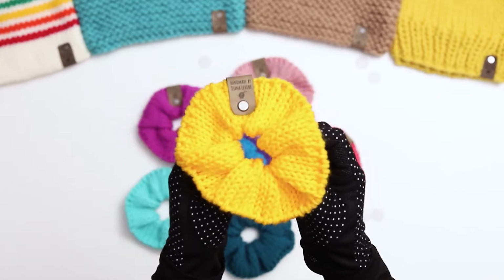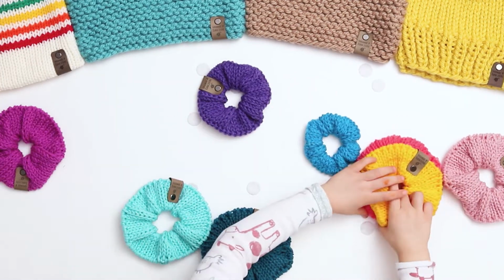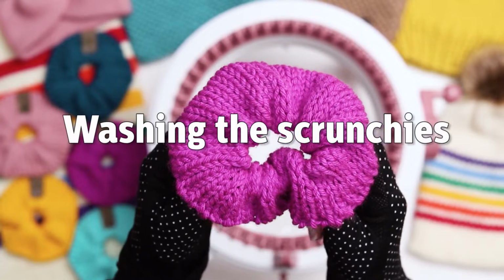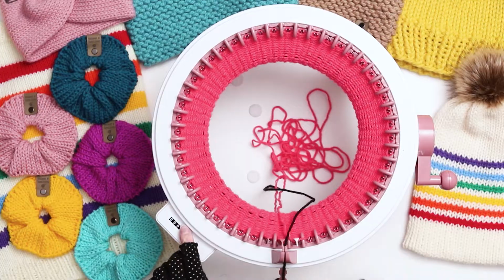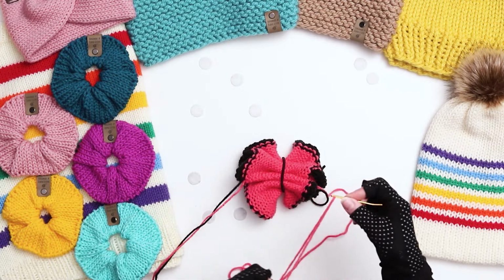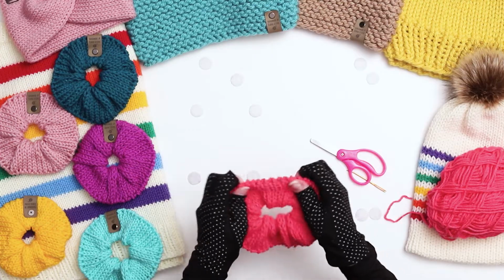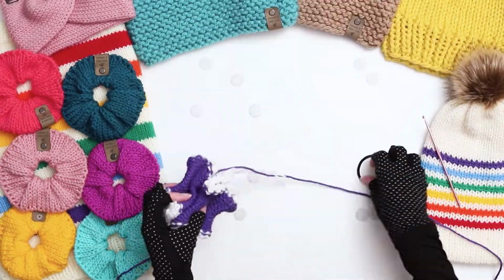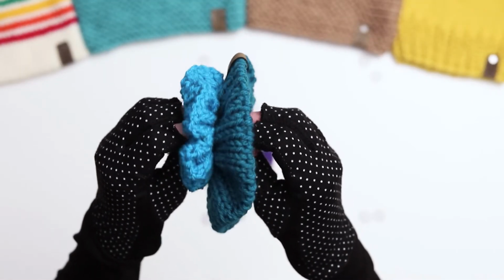Knitting Machine Scrunchies! (3 Sizes and 2 Seaming Methods)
👇👇👇 Knitting Machine Pattern Books on Amazon!
📚 "Hats & Winterwear: Circular Knitting Machine Patterns
📚 "Knitting Machine Christmas Patterns"
📚 "Gingerbread Houses: A Circular Knitting Machine Pattern
📚 "Happy Birthday! Circular Knitting Machine Patterns for Birthday Cakes, Hats and Decorations"
🛒 Etsy Pattern shop

"Circular Knitting Machine Patterns" Vol. 1, 2, 3, 4, and 5, "Hats & Winterwear", "Knitting Machine Christmas Patterns" and "Gingerbread Houses" are pattern books featuring some of my favorite patterns for Addi®, Sentro™ and I-Cord knitting machines. You can purchase the books on Amazon.

I'm thrilled to share the release of my two books: "Circular Knitting Machine Patterns" Vol. 1 and 2, featuring 25 of my favorite patterns for Addi, Sentro and I-Cord knitting machines! You can purchase the books on Amazon or you can find the links at dianalevineknits.com

DISCLAMER + DISCLOSURE:
This helps me fund future projects and patterns to share with the world. The information in this video was correct to the best of the Author's knowledge at the time of publication, but the Author does not assume liability for any injuries, losses, or damages arising out of the reader’s use of the instructions in this video or pattern. The patterns shown on this channel may not be suitable for children or babies. Please consult a legal professional for advice on consumer protection laws.

In this video, I'll show you how to knit scrunchies!  A few days ago, I posted a photo on my Instagram of a scrunchie I knit for my daughter, and I’ve been getting messages right and left since then, asking for a tutorial!

Knitting Machine Coloring Book
Knitting Machine Sketchbook

This is a quick and easy knitting machine pattern. I can knit a scrunchie in about 20 minutes from beginning to end. It’s a great way to use up left-over yarn. And I’ll be honest—I used to think scrunches were just decorative, but since I’ve been making them, I’ve realized they’re actually really functional too. When I use these to put my daughter’s hair in a pony tail, it actually holds her ponytail in way longer than when I use a regular elastic. And I also think they are protective in terms of hair damage as well.

I'm knitting these on my Sentro 48 needle knitting machine,  and all the supplies used are linked below.

Say hello!

Supplies:
48 needle Sentro knitting machine
Loops & Threads "Impeccable" Yarn in Arbor Rose
Hair elastics
Crochet hooks
Darning needles

I'm working on lots of fun, quick and easy, free knitting patterns and tutorials.

ABOUT:
Diana is an advertising and editorial photographer and her photography work is available at dianalevine.com. She learned to knit as a child, and has been known to sneak her knitting projects into classes, movies, family get-togethers, and perhaps the occasional meeting. With this YouTube channel, she hopes to share her love of knitting with the world.